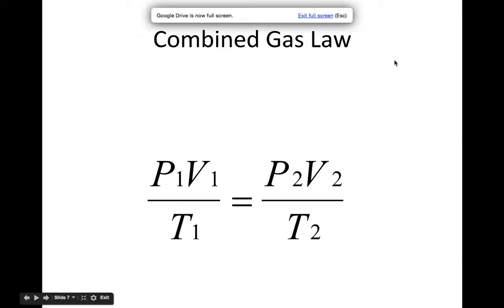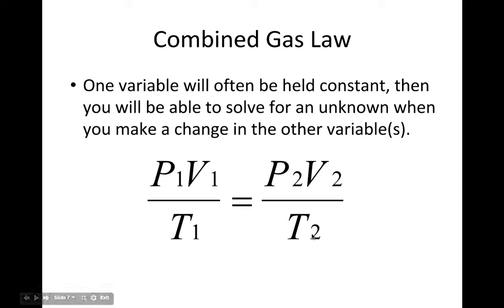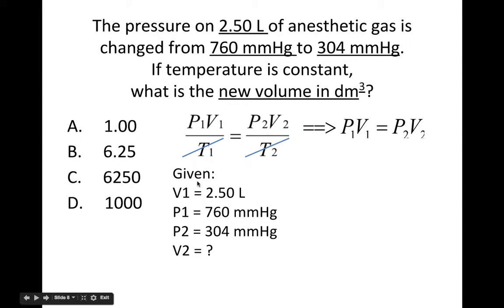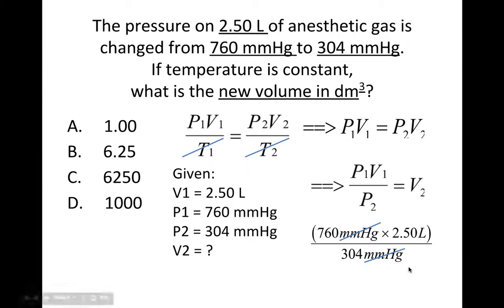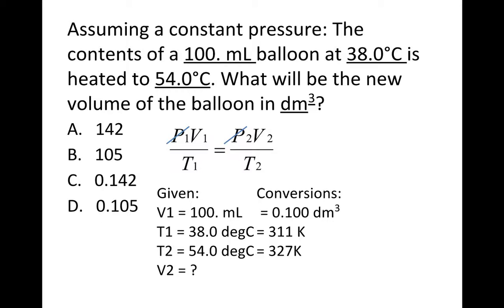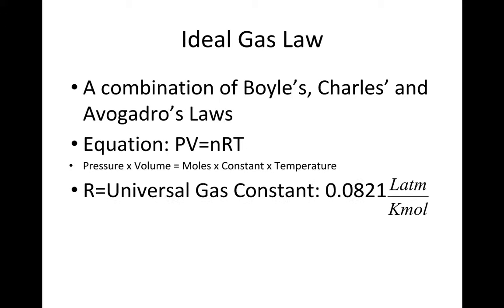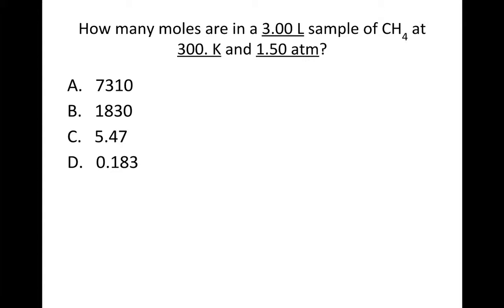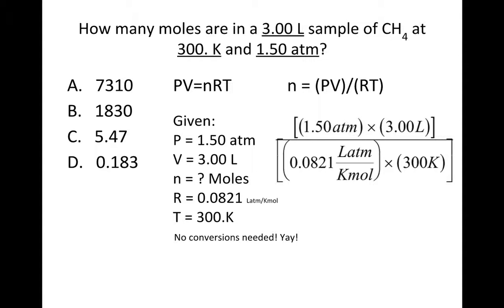Gas Laws Notes Part 2 2016